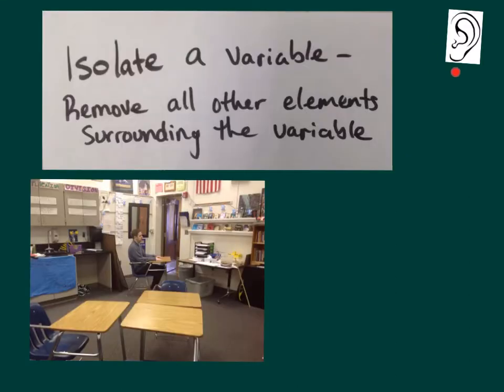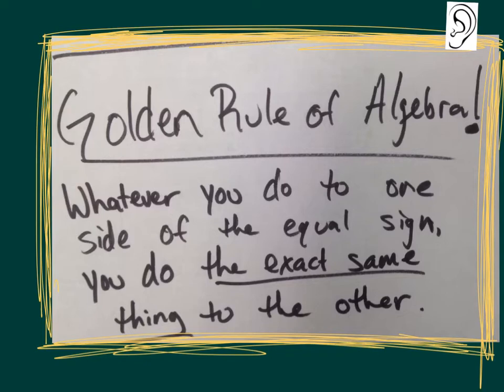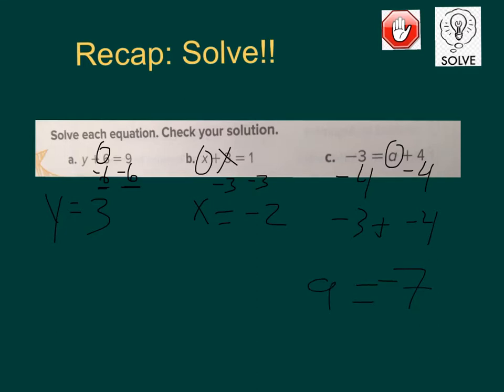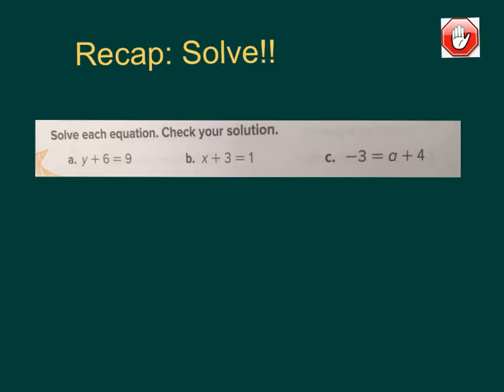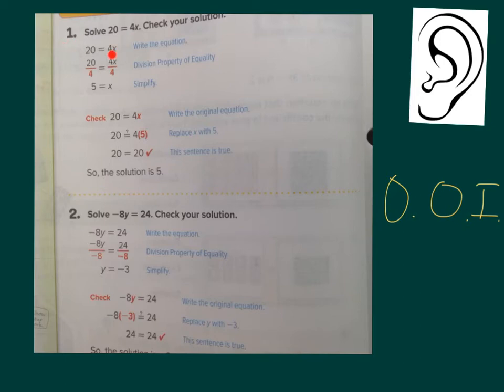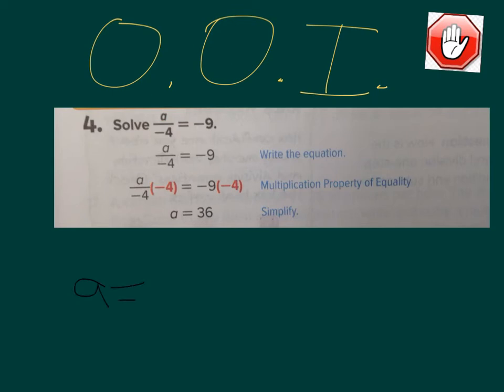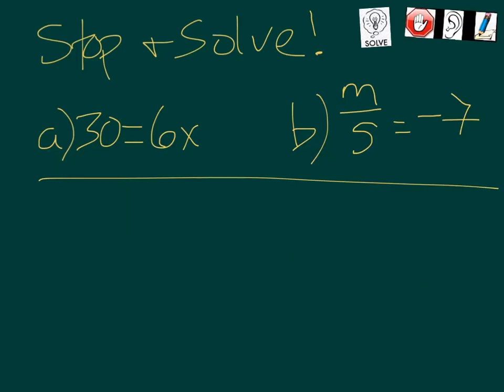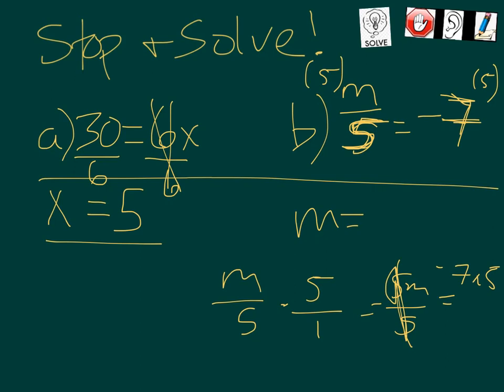Multiplication and Division Equations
Chapter 6
Lesson 2
Glencoe Math